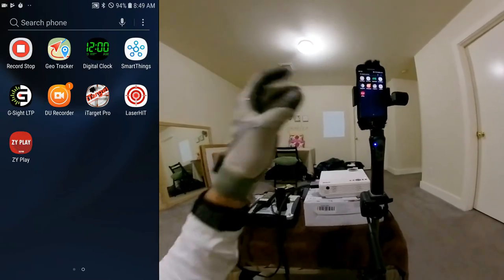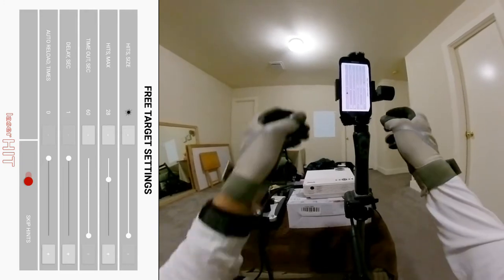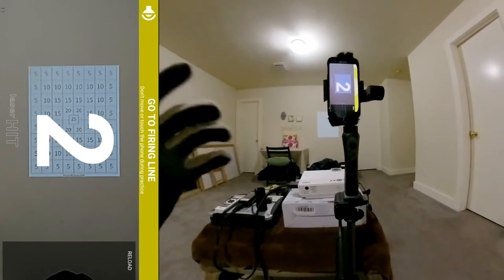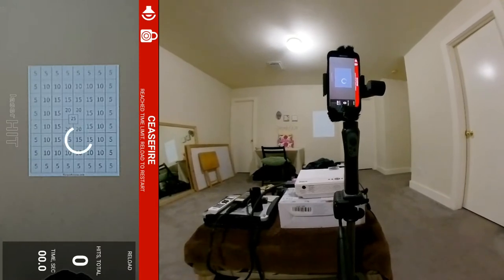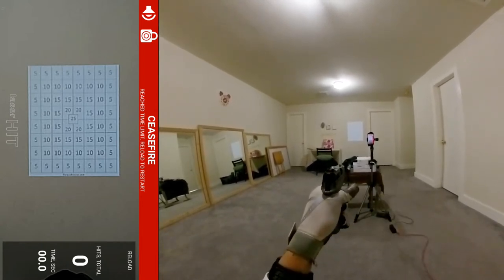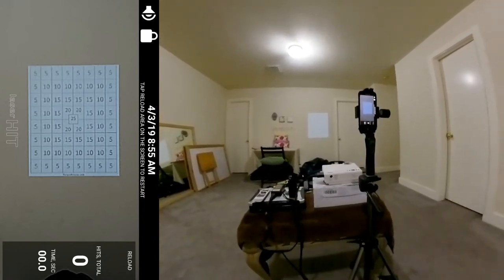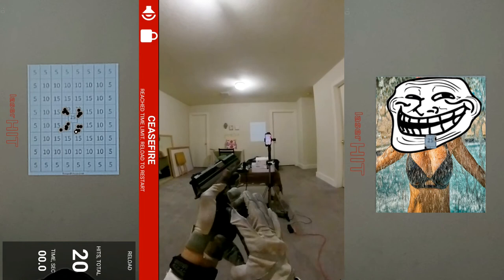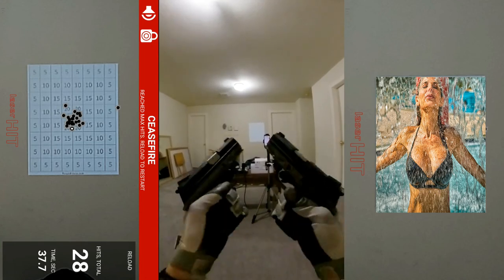LaserHit Update Laser Dry Fire Training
Using the mobile laser apps, projector and my two Taurus TH9C to improve my shooting skills in the privacy of my house and having fun.  Also, save thousands of dollars on ammo and rage fees just by dry fire training.  Budgetgun

G-Sight 9mm Luger Training Laser Cartridge Gen 2 w/Pro App

All photos on Pexels.com can be used for free for commercial and noncommercial use.
 Attribution is not required. Giving credit to the photographer or Pexels is not necessary but always appreciated.
 You can modify the photos. Be creative and edit the photos as you like.